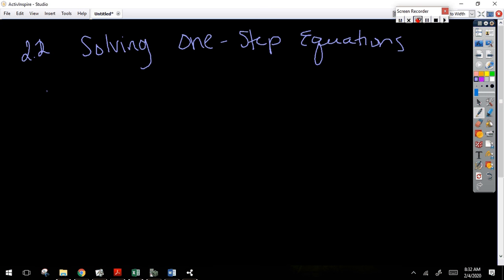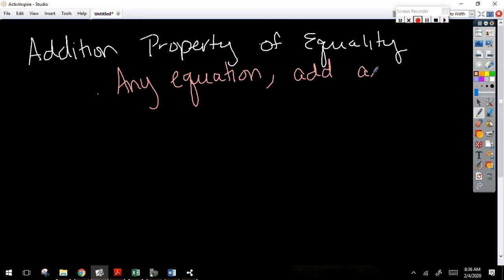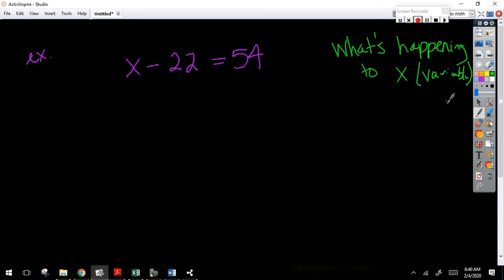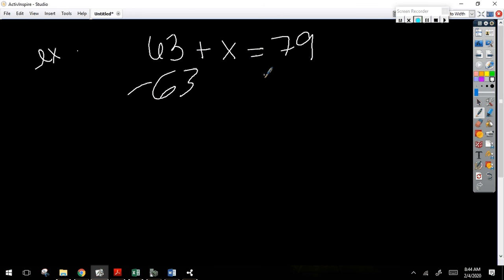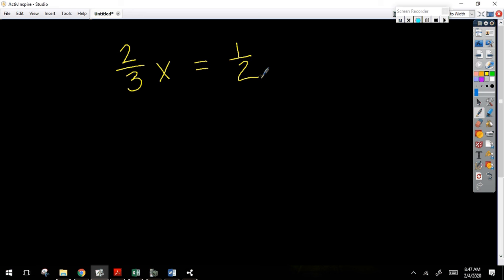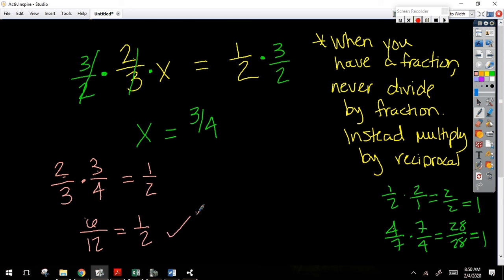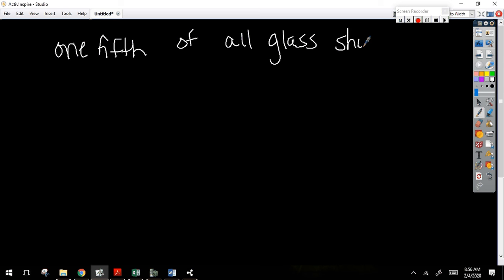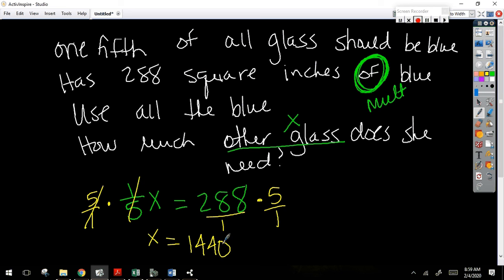2.2 one step equations